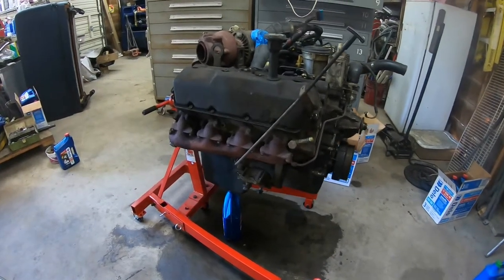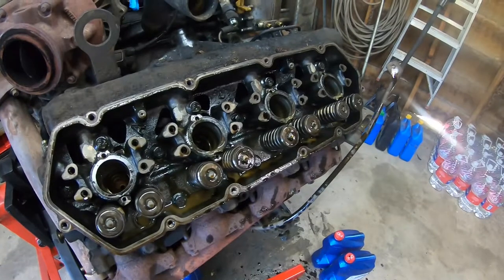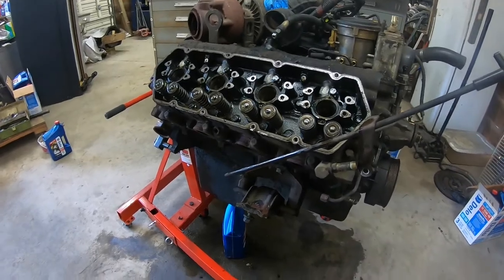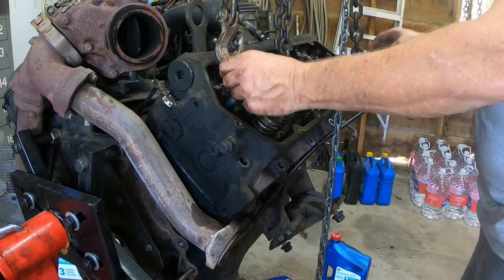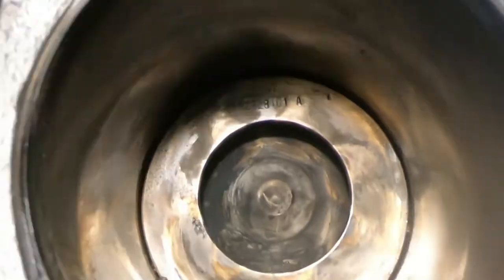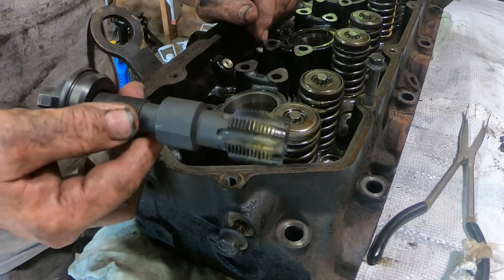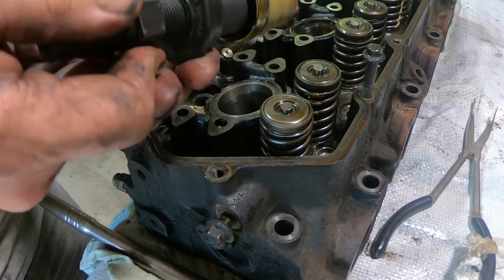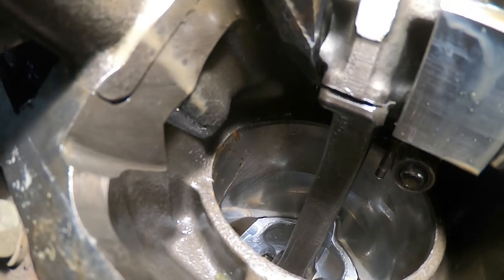Diagnosing Coolant in Oil on my 1999 7.3 PowerStroke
During my pre-trip inspection I noticed the engine sounded funny. I shut it down and started checking some things. I found the coolant bottle was empty and then the oil was way too full and obviously that's where the coolant went. I dug into the engine and decided to swap the engine so I could get back to work ASAP.

In this video I tear into the engine to try and figure out what went wrong and to repair it if possible. I still need to replace the leaky smoky 7.3 in my personal truck ASAP!

My content is about my 1999 F350 with the legendary 7.3 Powerstroke, Hot Shot trucking and trucking tips in general.

My Equipment for non-CDL Hot Shot Trucking:

1999 F350 4WD Dually with the 7.3 Powerstroke 11,200 GVWR
CM ALRD Flatbed body with added underbody Bauer tool boxes
2020 Big Tex Gooseneck Trailer 14GN25+5MR (30' with Mega Ramps) Derated to 14,799 GVWR